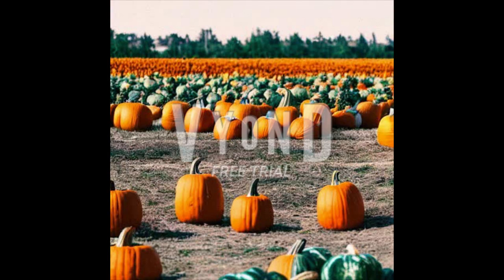Part 2 of ai backrooms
baserooms part 2